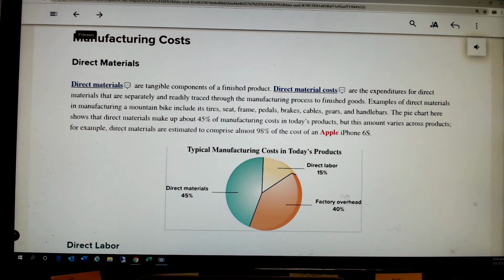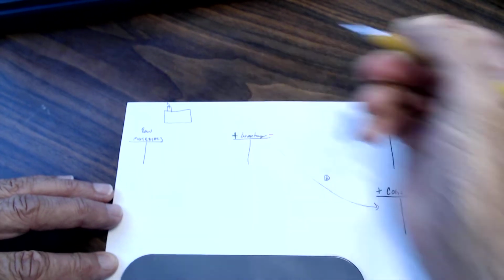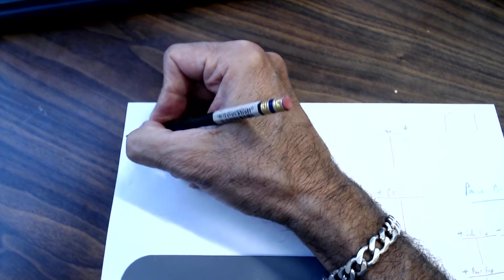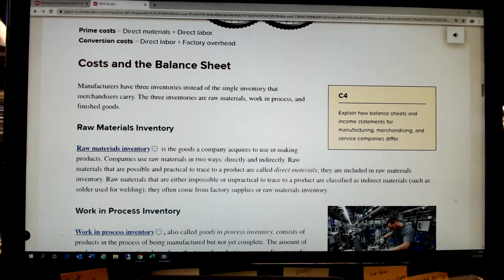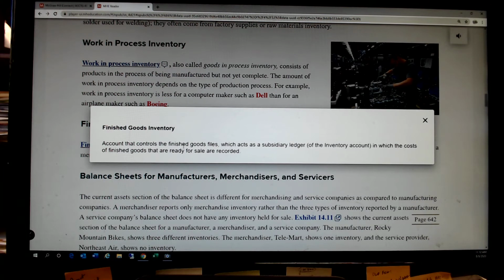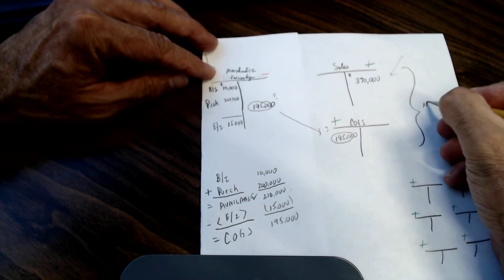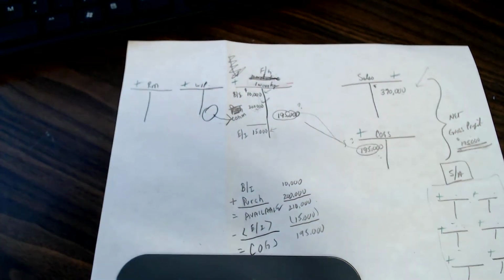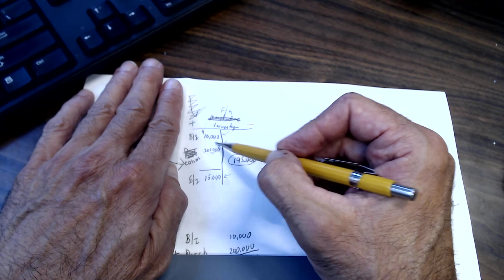ACCT 4B CH 14 #2